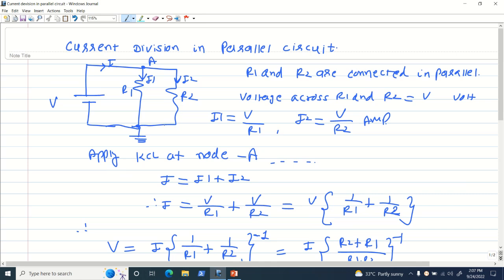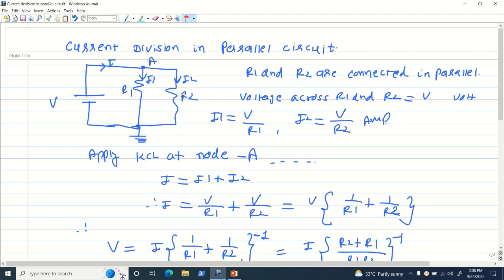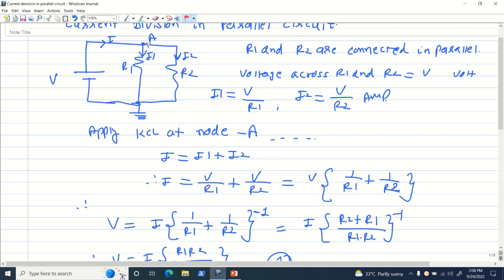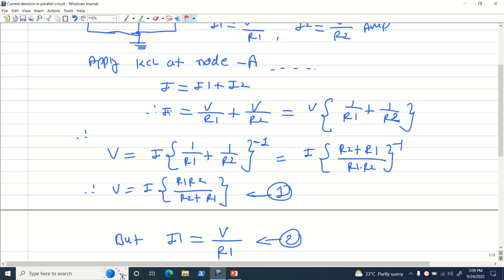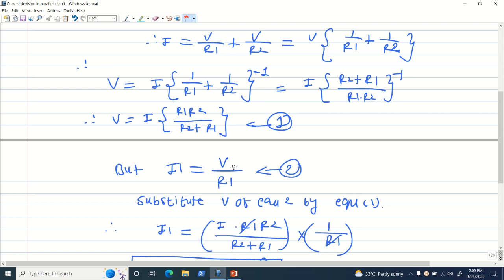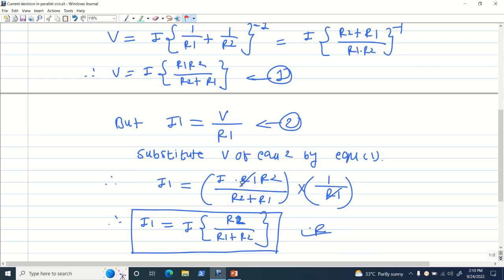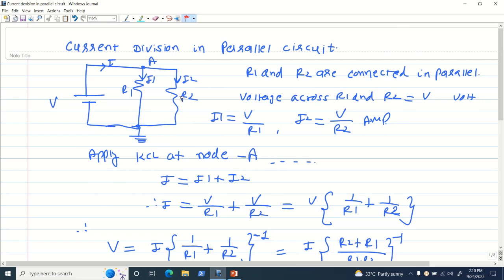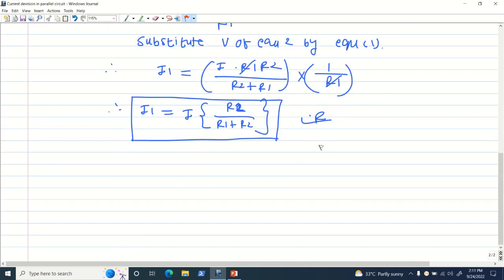Lecture 5: Current divison in parallel circuit